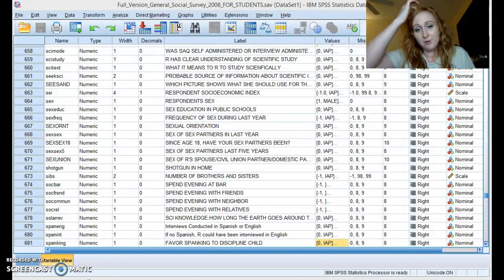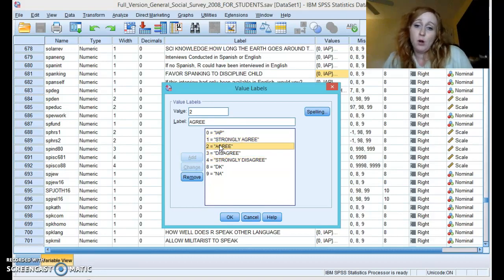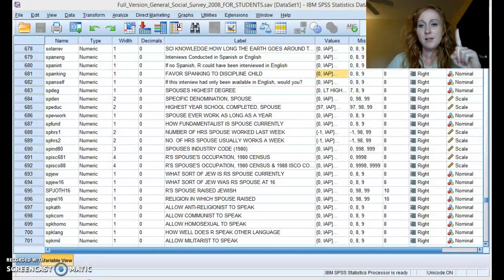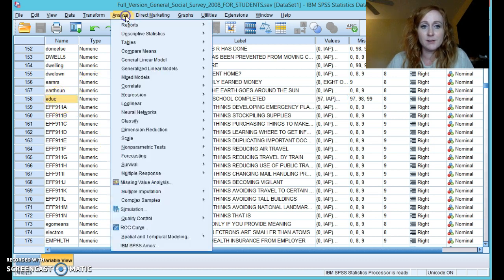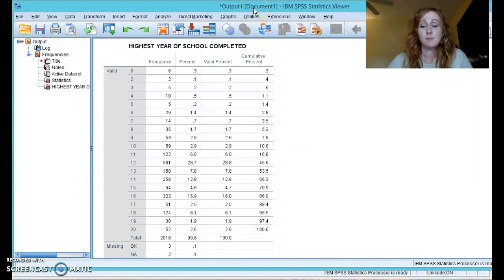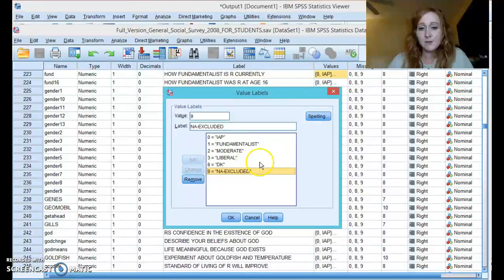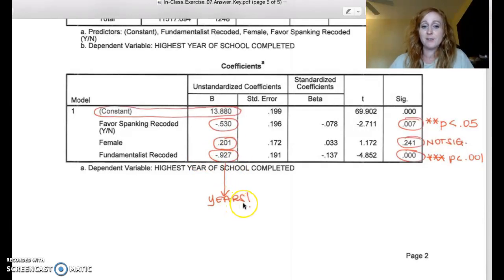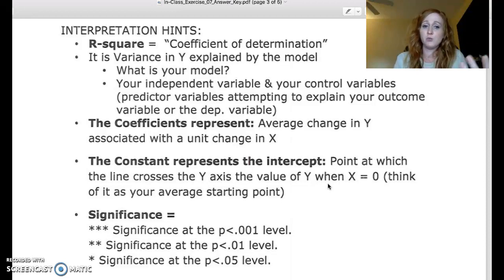CCJ 3701 Lab # 7 Help OLS Regressions